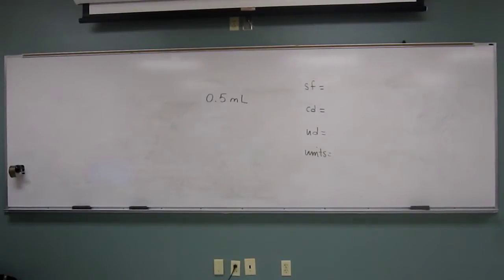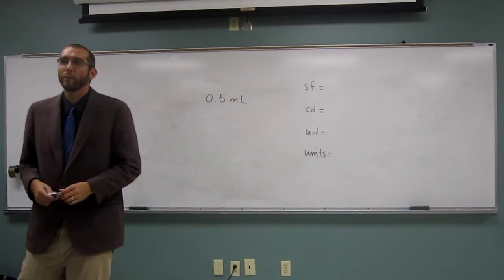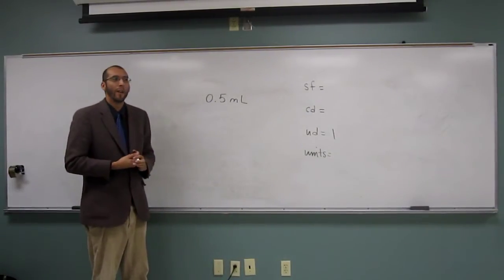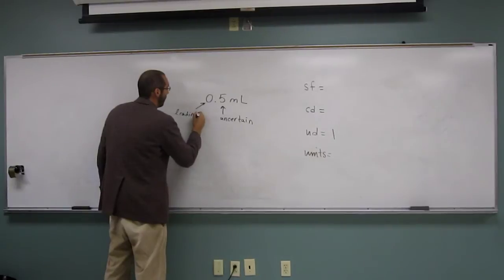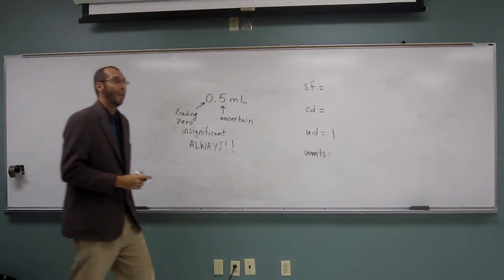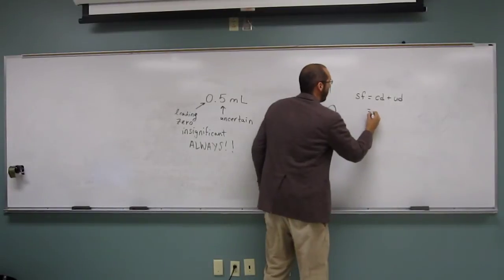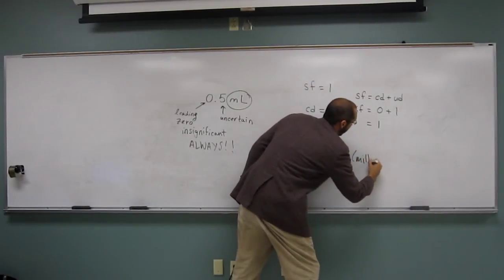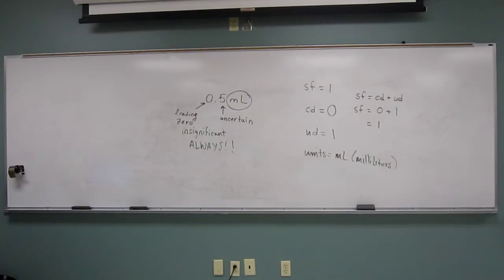Significant Figure Rules - Leading Zeros 001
For the measurement 0.5 mL:
A) Determine the number of significant figures.
B) Determine the number of certain digits.
C) Determine the number of uncertain digits.
D) Identify the units of the number.